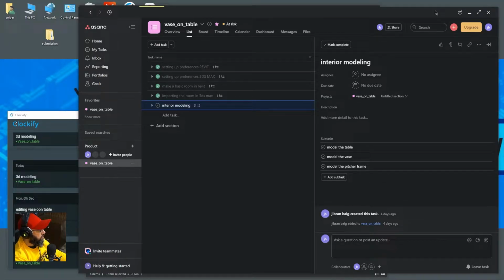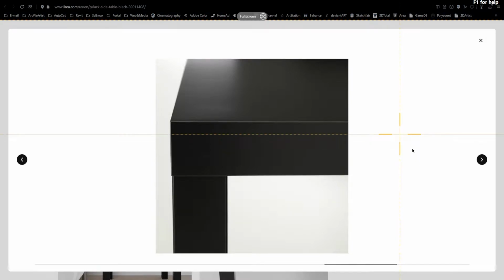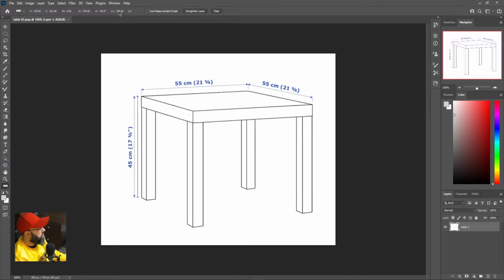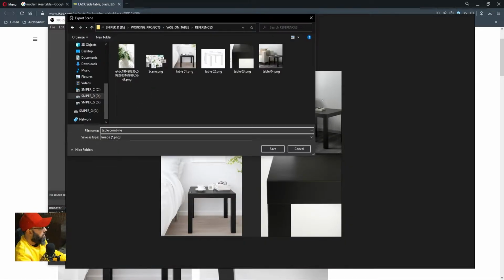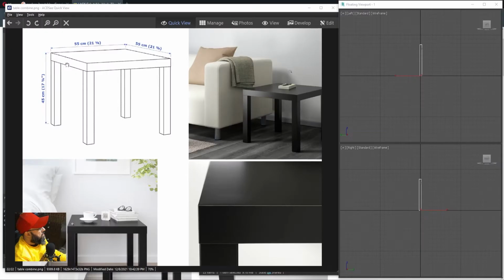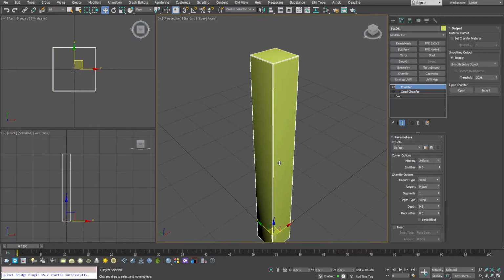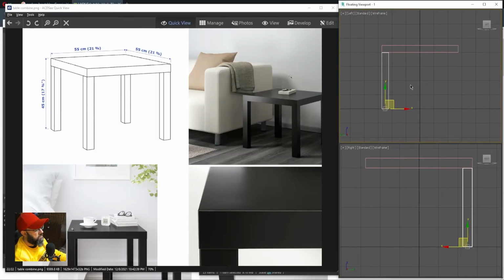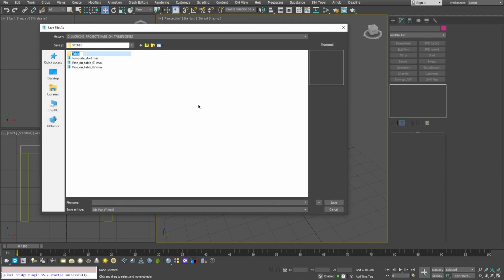modeling the table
this video i will be modeling the table